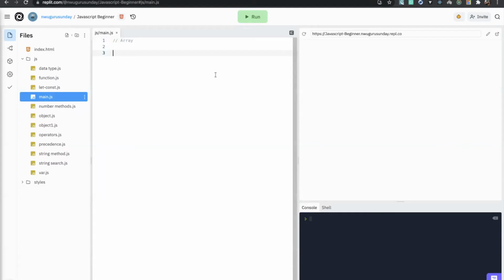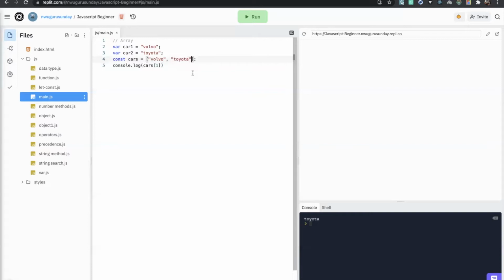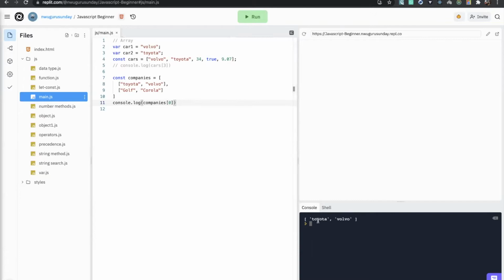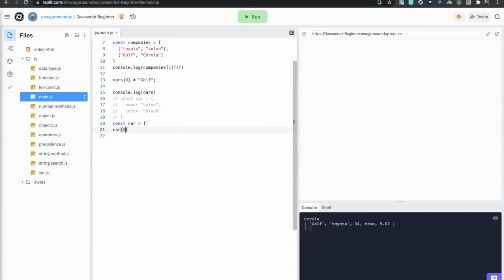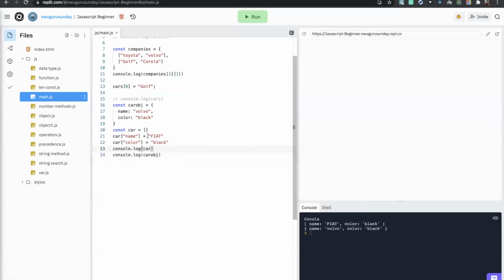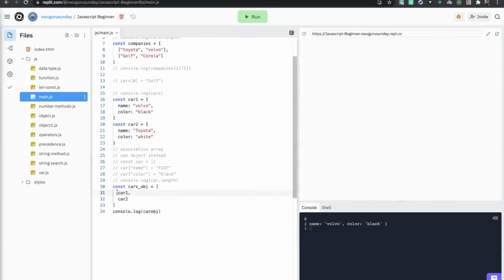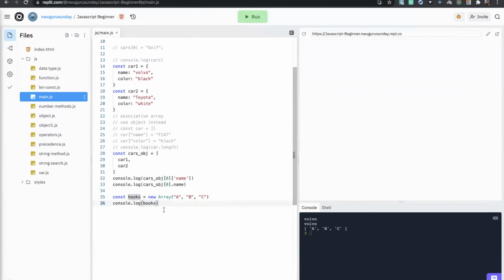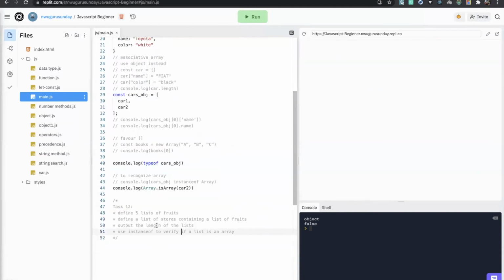JavaScript Beginner ⭐⭐⭐⭐⭐ ARRAYS 😎